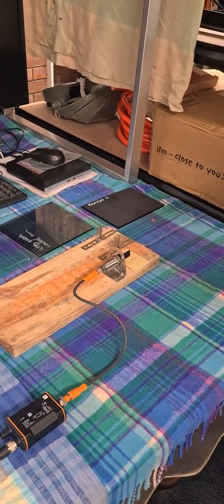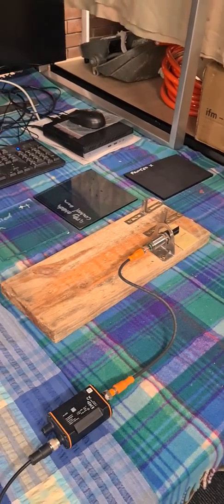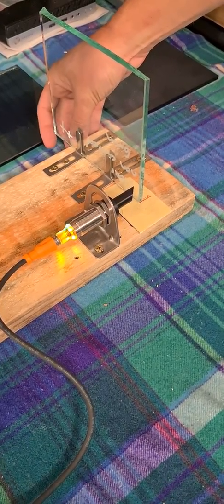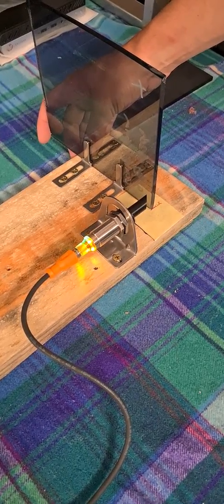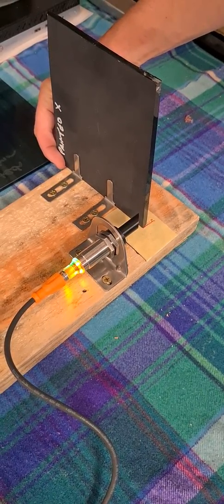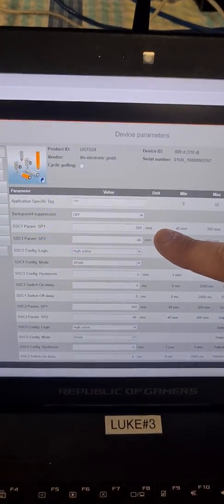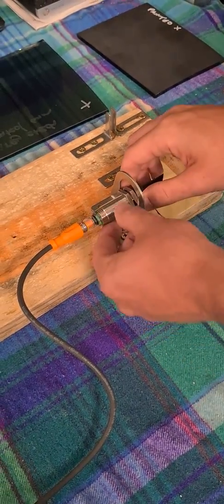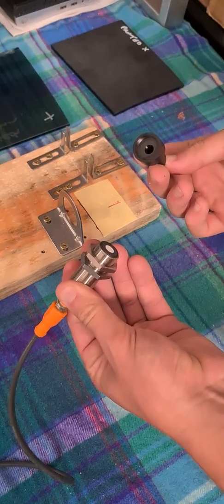IFM Product Review UGT524 and E23000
Product review of IFM 18mm Ultrasonic Sensor UGT524 and Sound Tube E23000 in a glass sensing application.